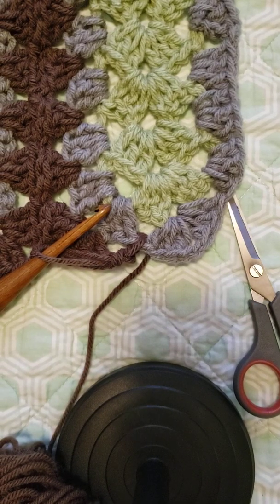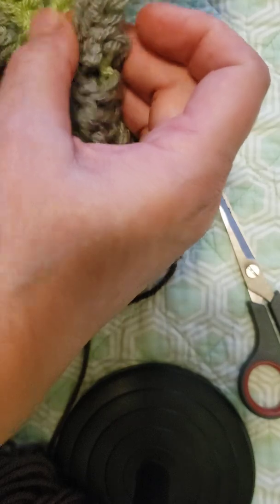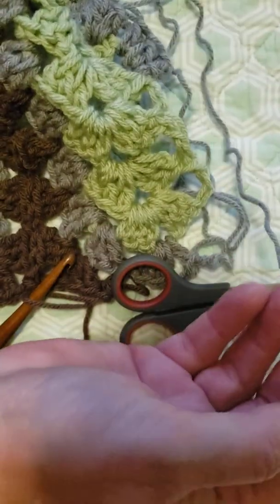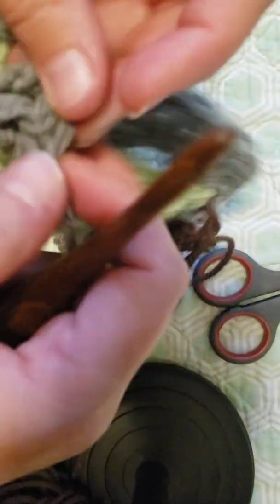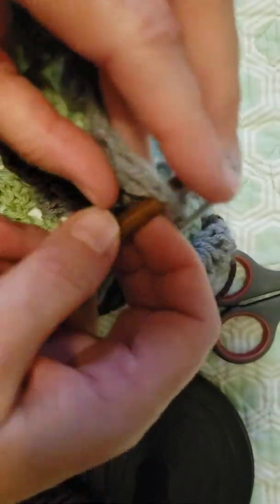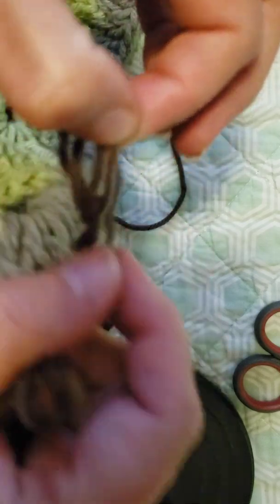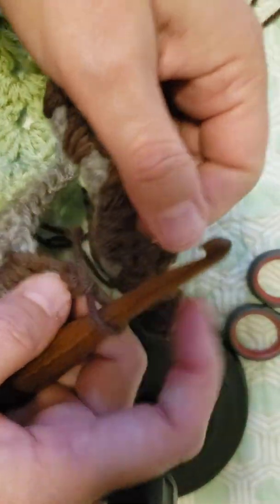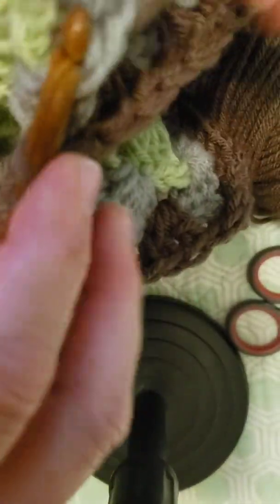How to Fix a missing Crochet shell